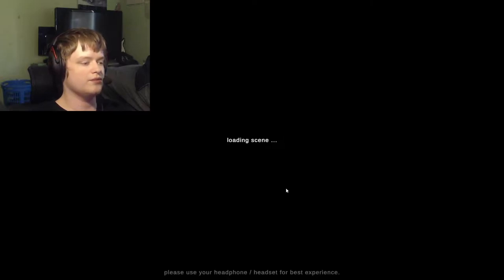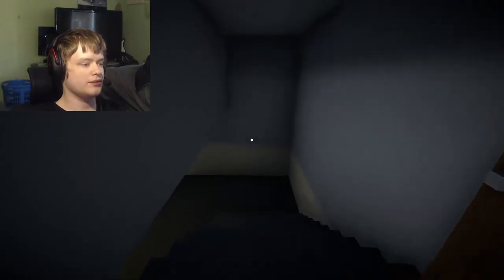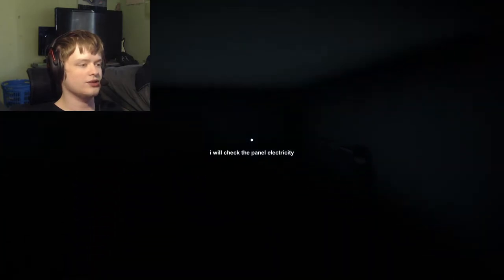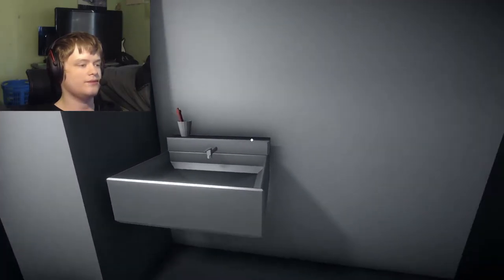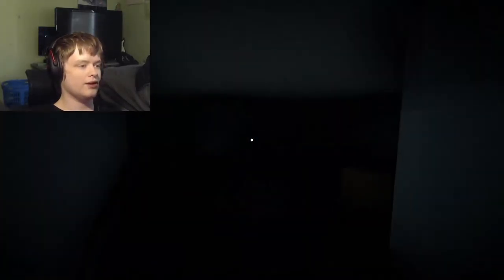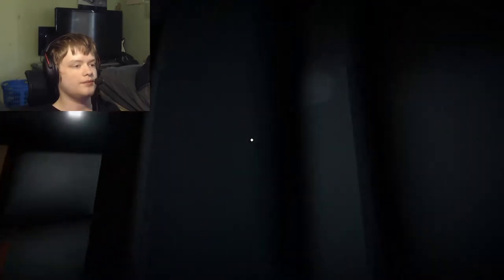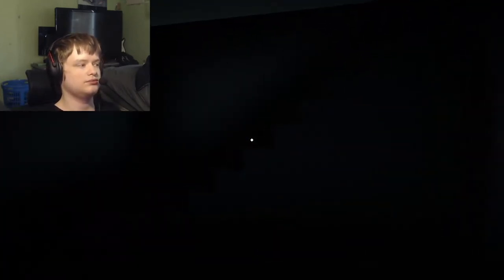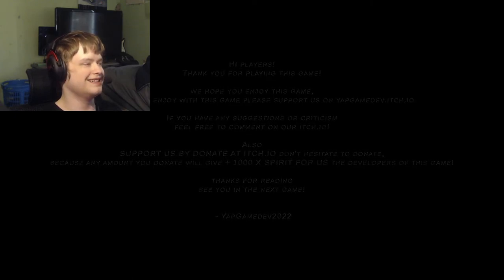Getting Ready For Bed | Horror Game Let's Play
About This Game:
In this game story
you are an independent person who has just watched a movie,
and you want to sleep but before that you remember what your mother told you to brush your teeth before going to bed...
Prepare yourself.
Play the game.
END THE GAME!.